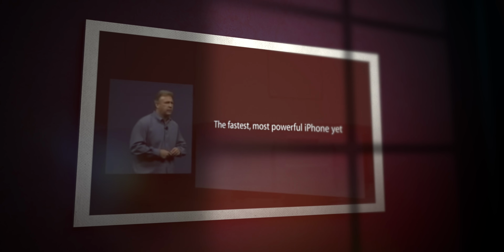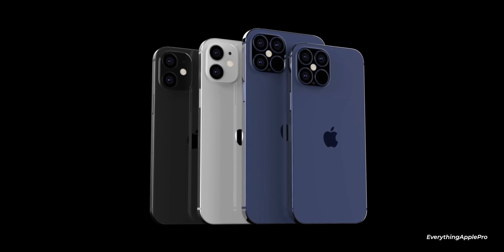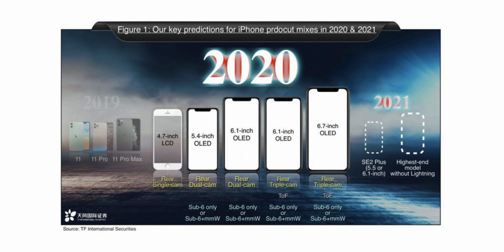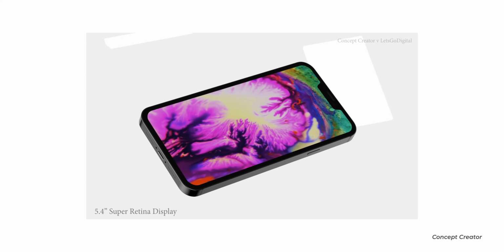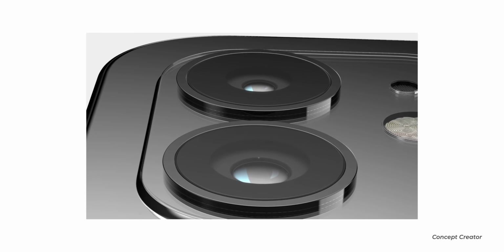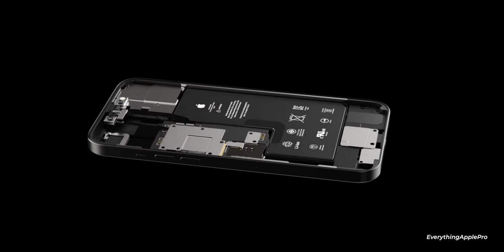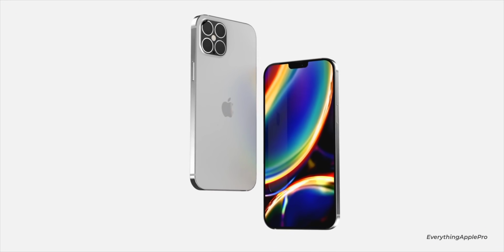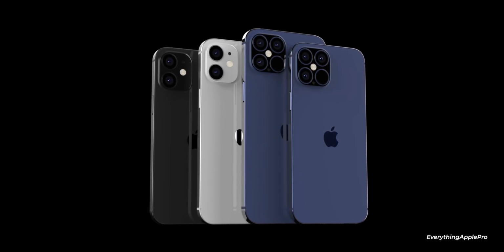You Should Wait for the iPhone 12 Pro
+ a limited time $50 early bird promo! (6/8-6/12)
About to buy a new Apple iPhone 11 or Apple iPhone 11 Pro? You should hold off on that purchase because Apple is bringing some epic changes to the 2020 iPhones. The iPhone 12 and iPhone 12 Pro are getting several new features and a beautiful redesign. What would you like to see in this year's new iPhone 12 and iPhone 12 Pro?